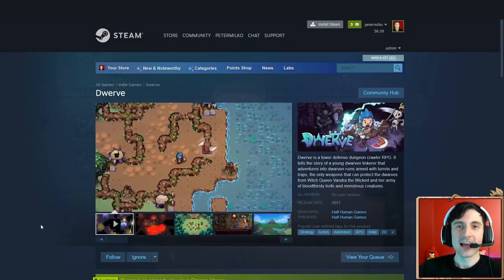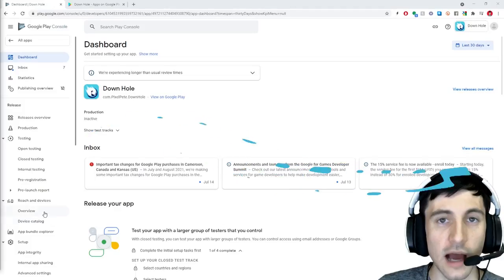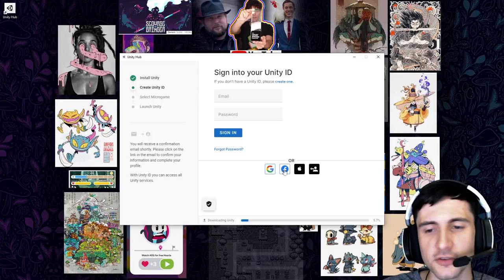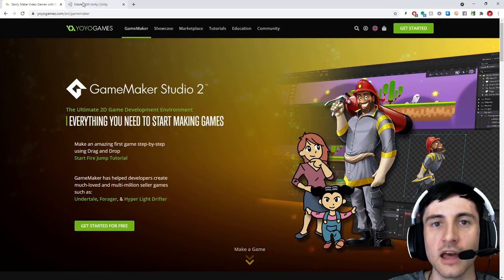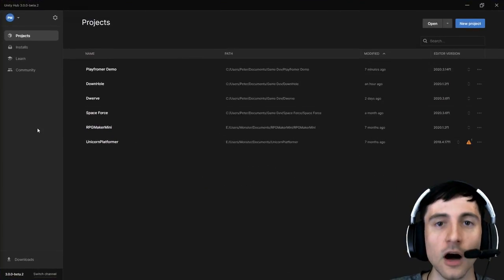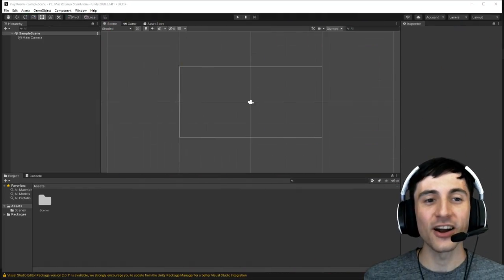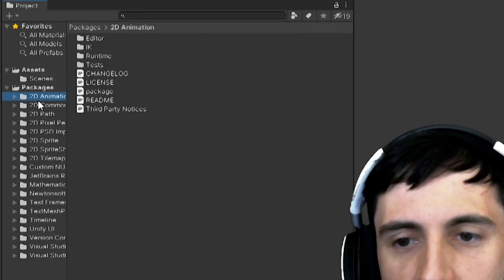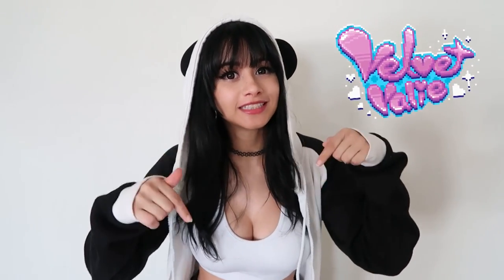Down Hole (Unity Tutorials): Getting Started